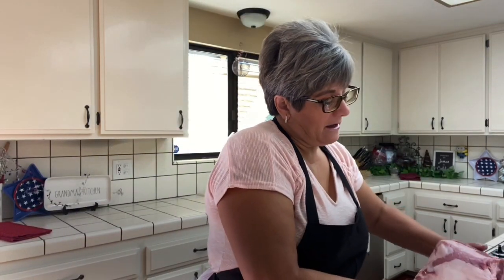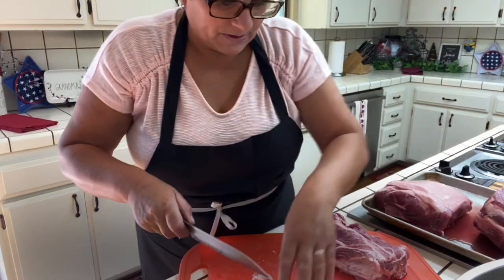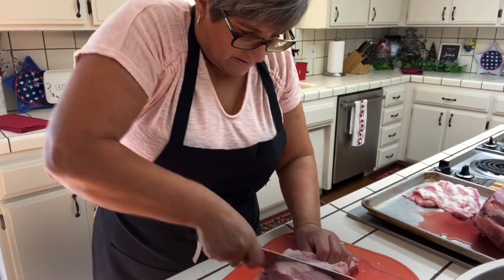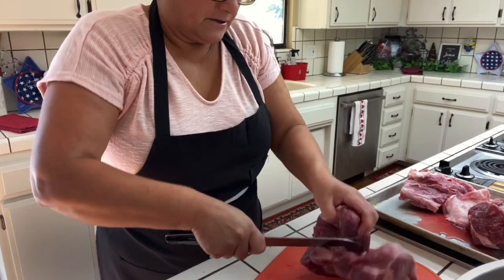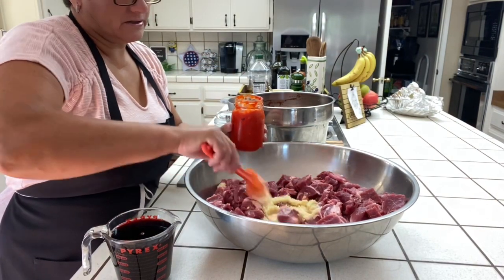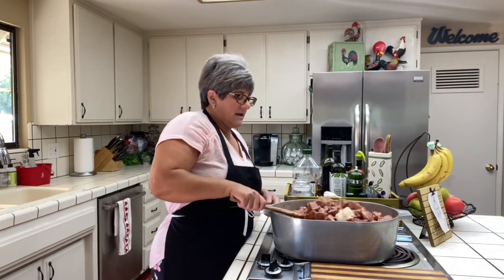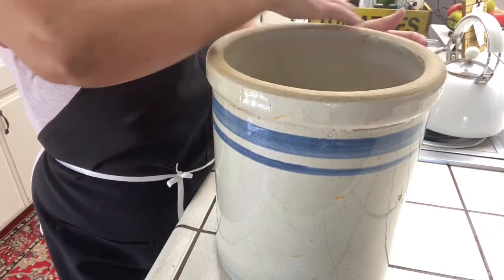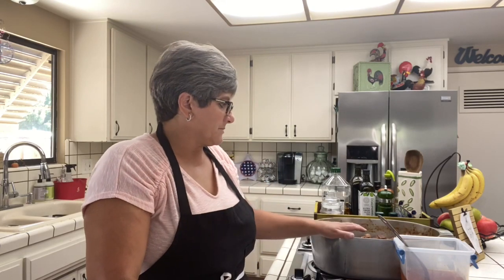Torresmos de vinha d’alhos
TORRESMOS VINHA DE ALHOS

14 lbs Pork shoulder 2 inches cubed
½ cup garlic finely chopped
1 cup red pepper malagueta
2 cups burgundy wine
5 tsp salt
½ cup pig fat or oil
In a large bowl add cubed pork shoulder,malagueta, garlic, wine and salt. Mix everything well and put in a container and refrigerator for up to 8 hours. Preheat the oven at 400 degrees. In an oven roaster, add pig fat or oil, meat, sauce , add more wine if you need more sauce and cover with foil. Let everything cook for about 30 minutes then take out of the oven and stir everything well. Cover again and cook for another 30 minutes. Check if the meat is tender, remove the foil and cook the last 15 minutes to crisp the top.  Serve with boiled potatoes or rice.

14 libras ombro de porco 2 polegadas em cubos
½ xícara de alho picado
1 xícara de pimenta malagueta
2 xícaras de vinho borgonha
5 colheres de chá de sal
½ xícara de gordura ou óleo de porco
Em uma tigela grande, adicione a espádua de porco em cubos, malagueta, alho, vinho e sal. Misture tudo bem e coloque em um recipiente e na geladeira por até 8 horas. Pré-aqueça o forno a 400 graus. Em uma assadeira, adicione gordura ou óleo de porco, carne, molho, adicione mais vinho se precisar de mais molho e cubra com papel alumínio. Deixe cozinhar por cerca de 30 minutos e depois retire do forno e mexa bem. Tampe novamente e cozinhe por mais 30 minutos. Verifique se a carne está macia, retire o papel alumínio e cozinhe nos últimos 15 minutos para estalar a superfície. Sirva com batatas cozidas ou arroz.